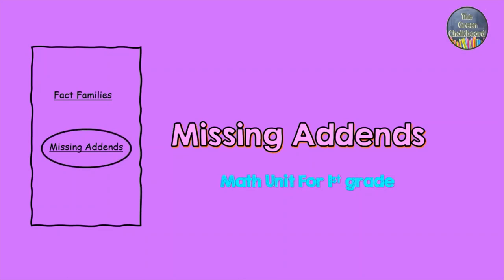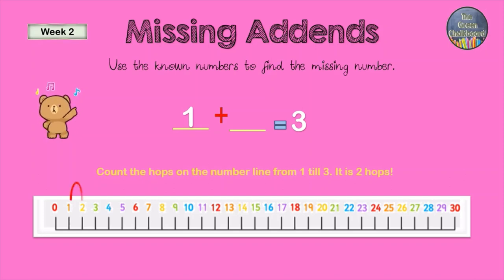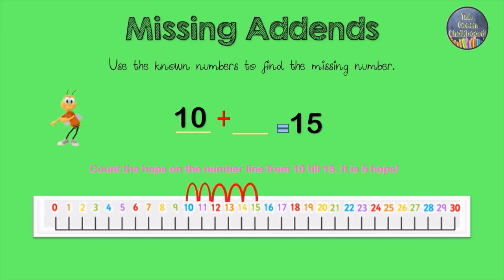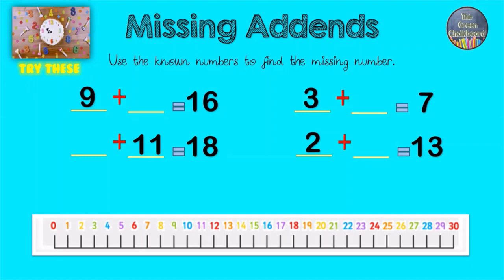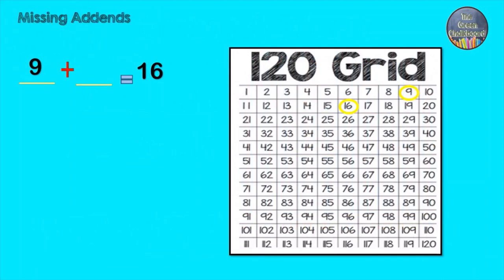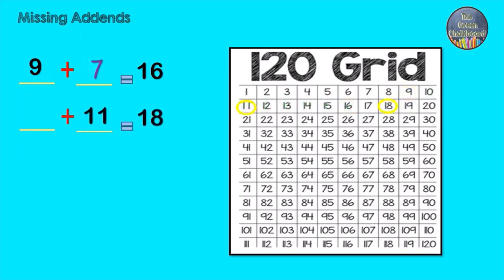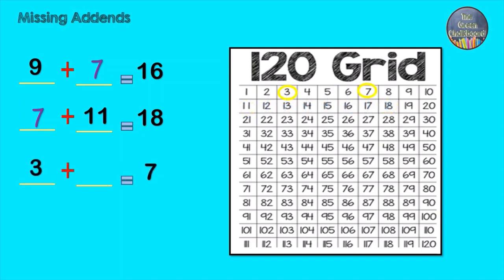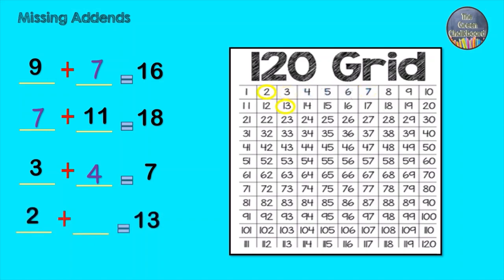Missing Addends Lesson